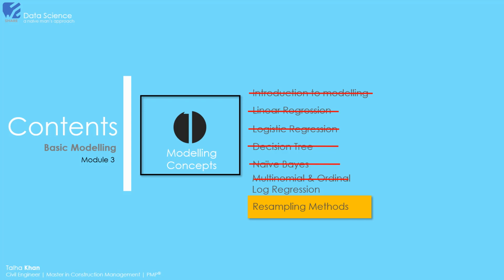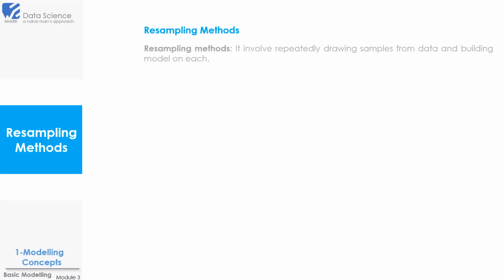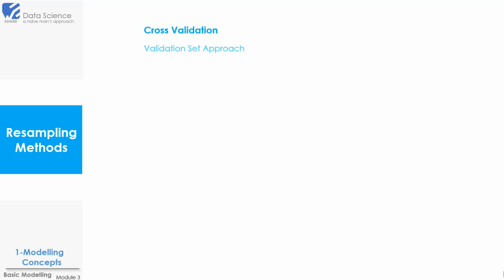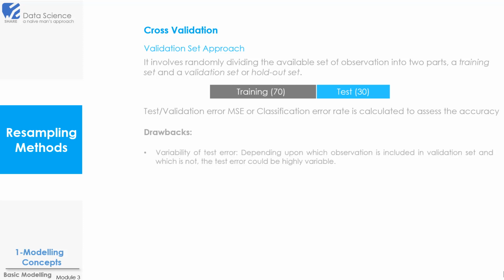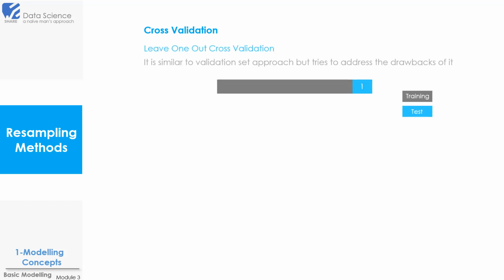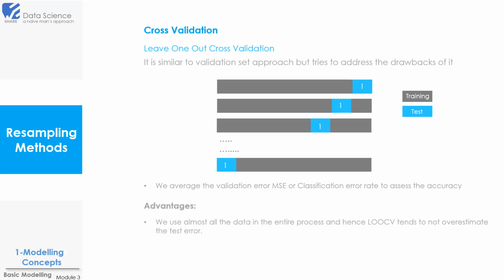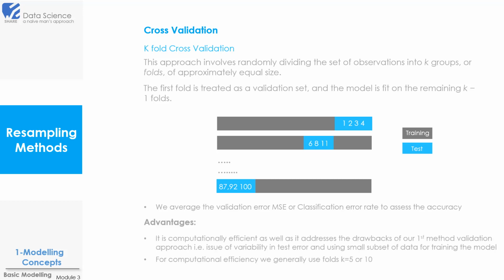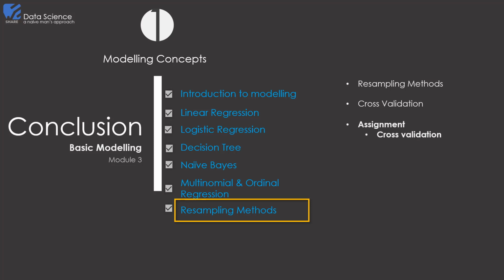Lecture 30- Validation & Cross Validation | Data Science with R Full Course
Topics Covered in this video:
1- Validation approach
2- Leave one out cross validation
3- Cross Validation
Description:

In this video we will cover resampling methods for model building.